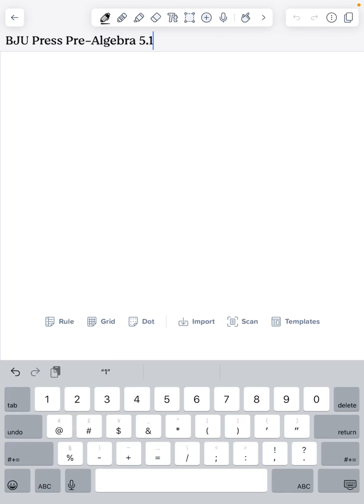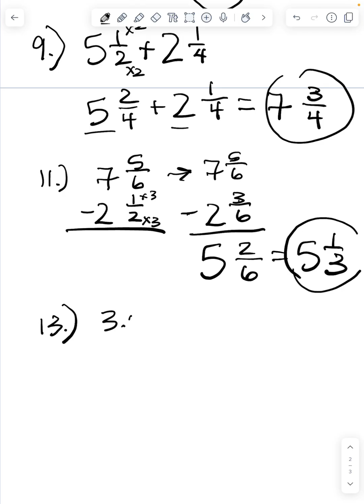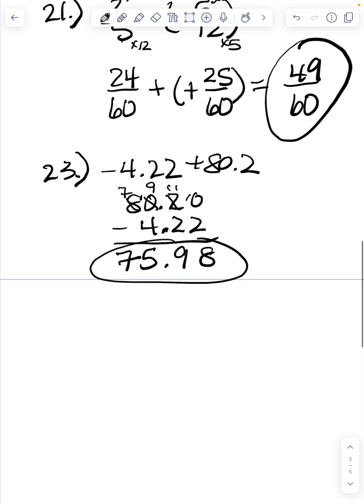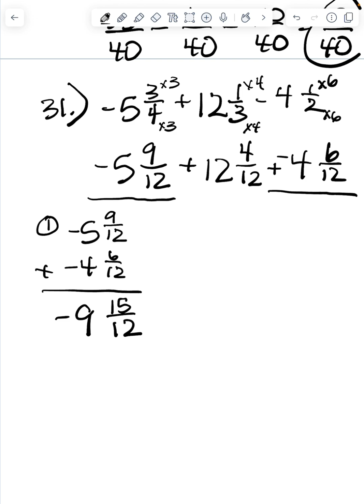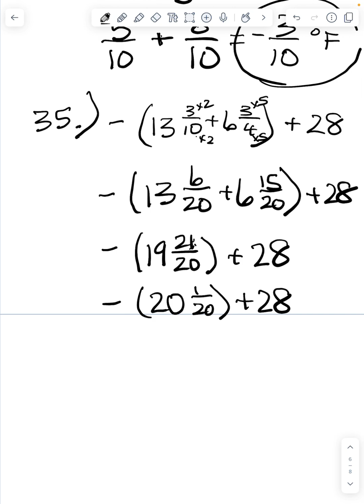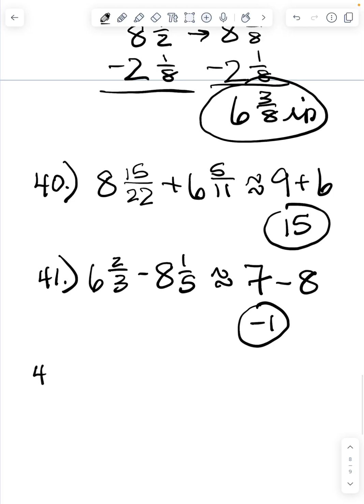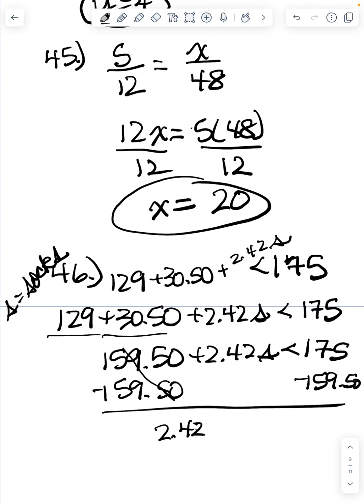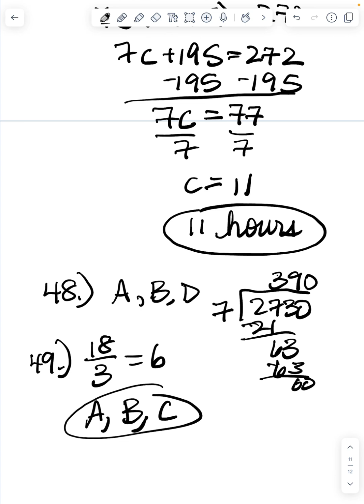BJU Press Pre-Algebra 5.1